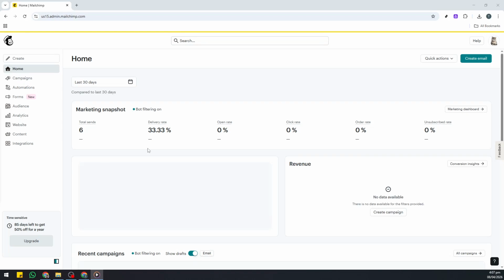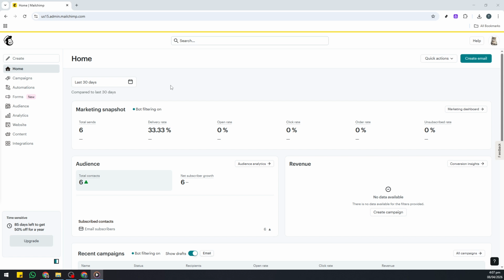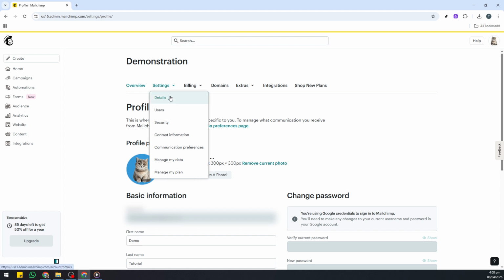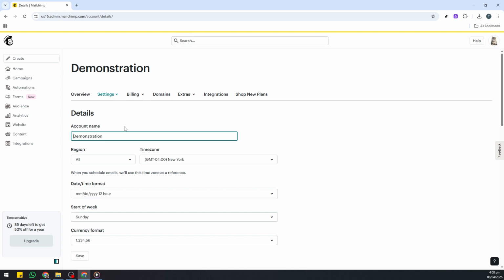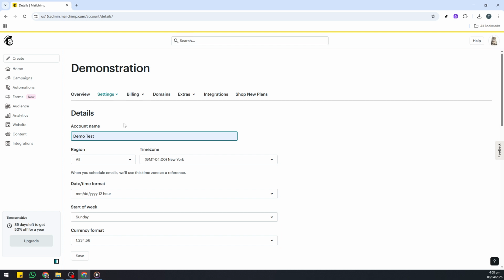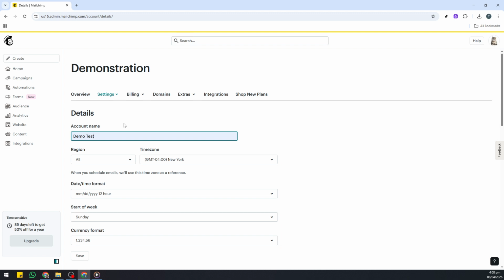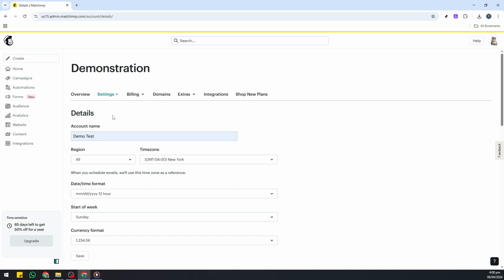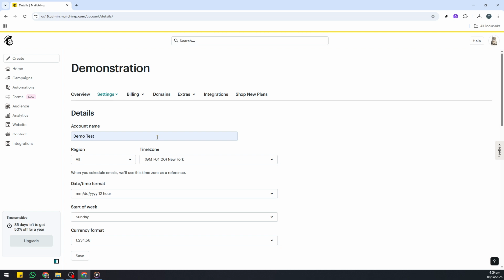How To Change Username On Mailchimp [QUICK STEPS]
How To Change Username On Mailchimp